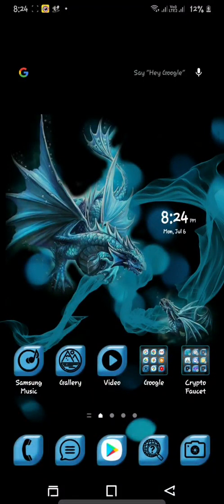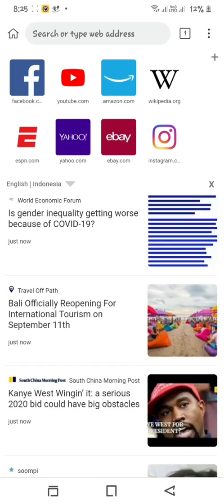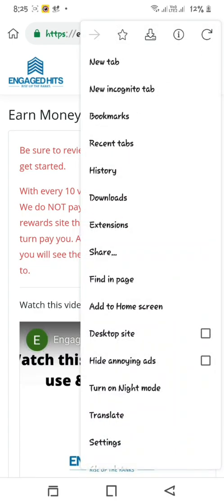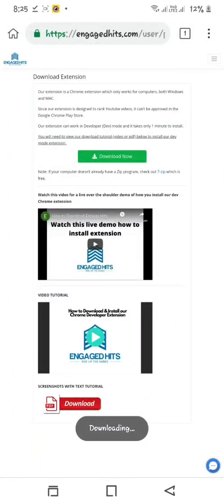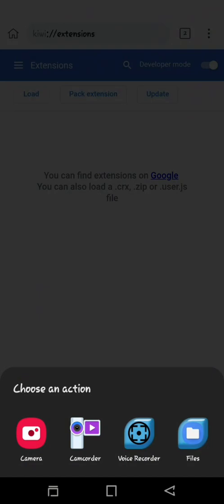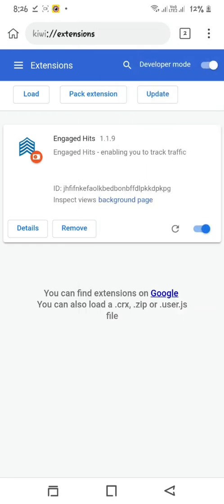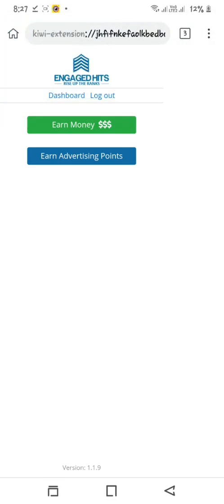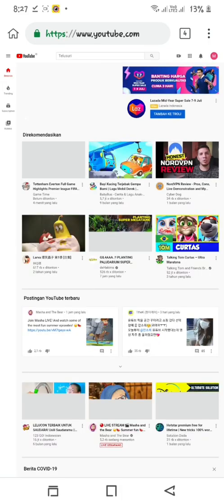How to install Engaged Hits on Android Device